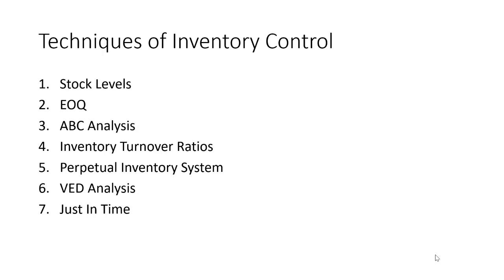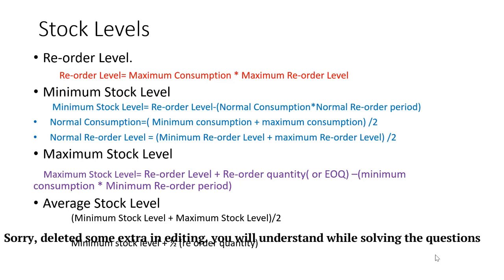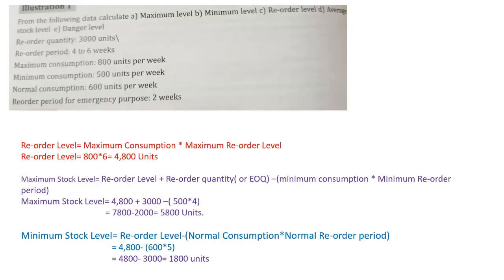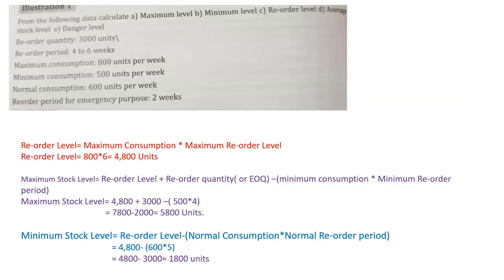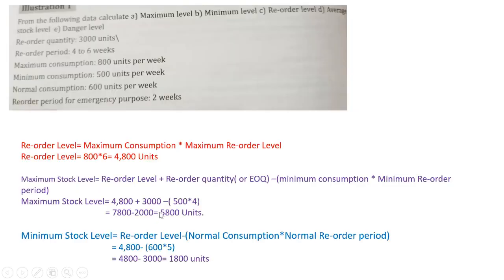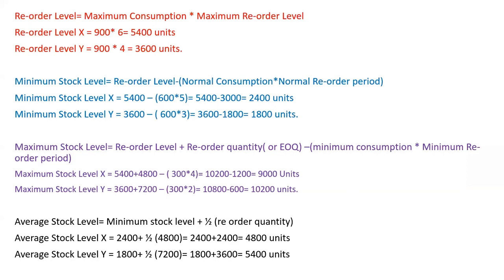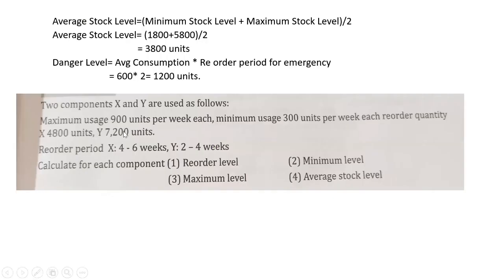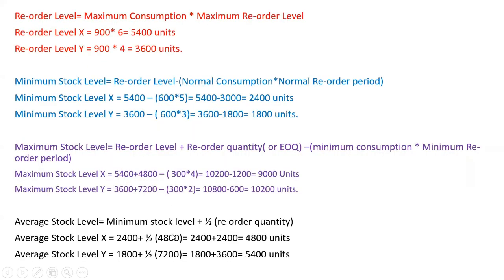Material Cost Control 2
Stock levels calculations.